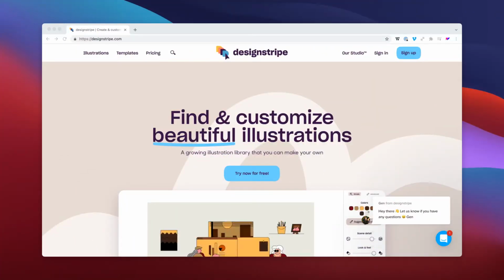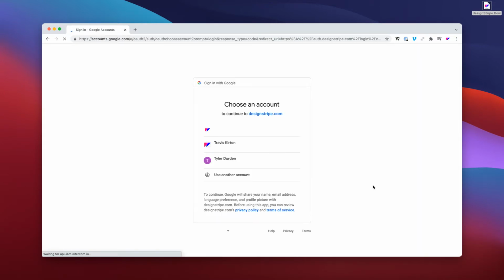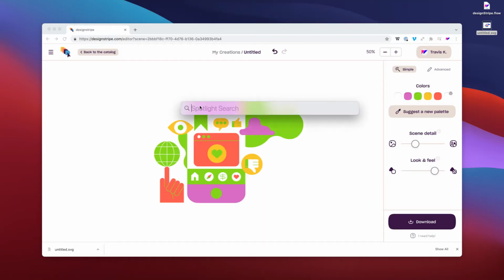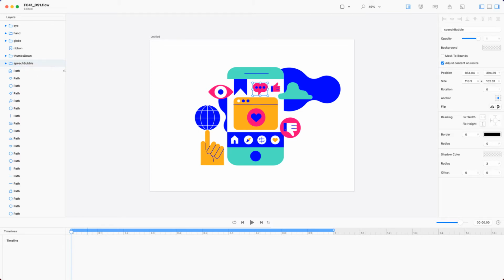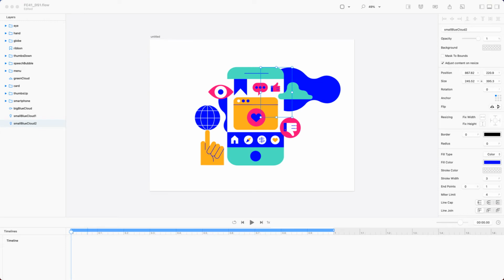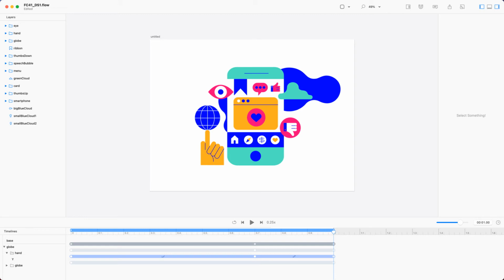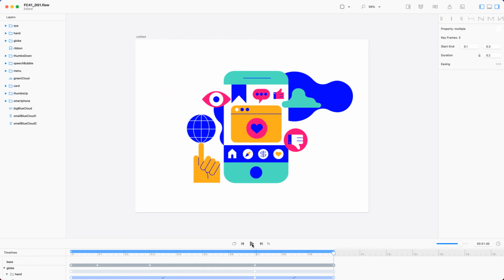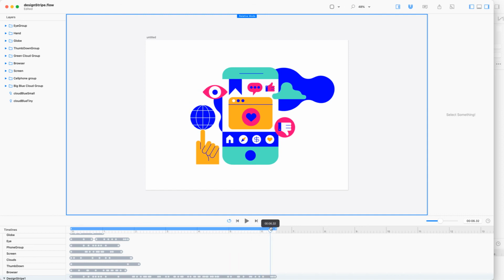FC41: Designstripe Motion Graphics Part 1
First!

We picked up the graphics for this animation from designstripe.com and all this week we'll be rebuilding it from scratch, looking at different techniques for masking, wraparounds, timing and more.